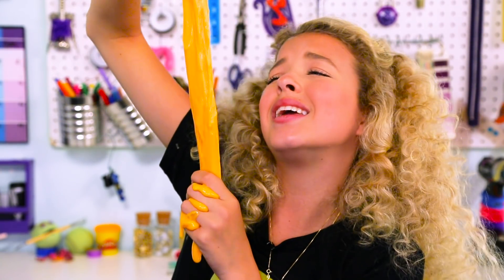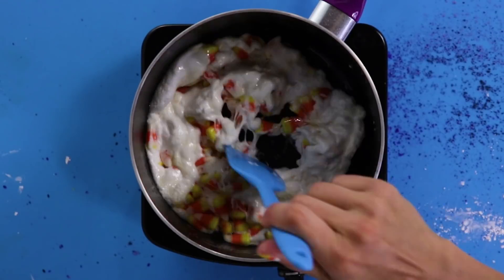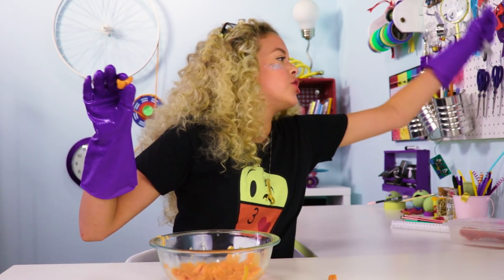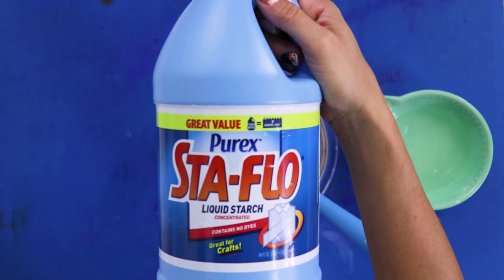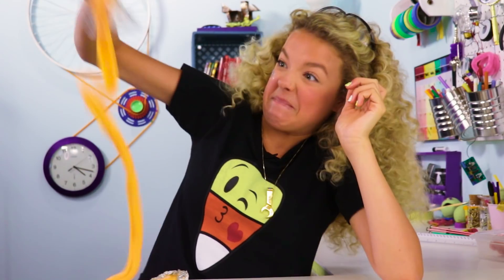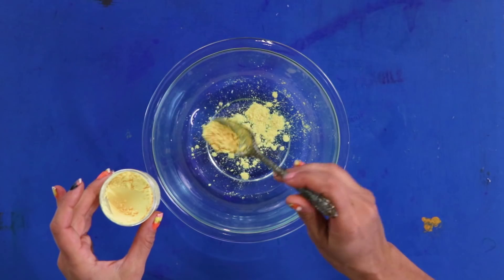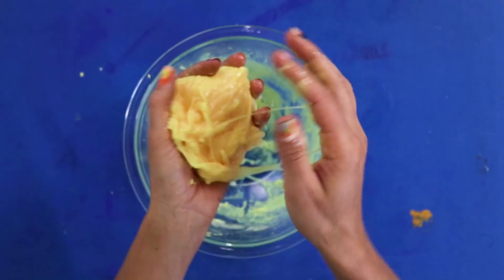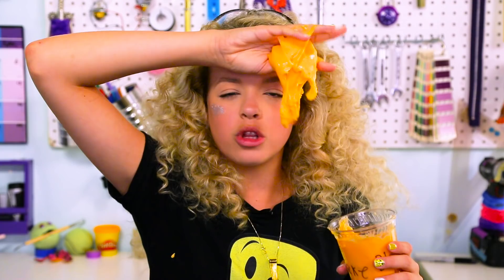How to Make DIY Edible Slime, Color Changing Slime, DIY Pumpkin Slime | Indoor Activities for Kids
GoldieSquad, are you ready for the best slime recipes? In today’s slime-i-sode I’m showing you how to make edible slime, color changing slime, and DIY pumpkin spice slime.

This GoldieBlox DIY slime video features Fall inspired DIY crafts: edible candy corn slime recipe, heat sensitive slime, and DIY pumpkin spice slime.